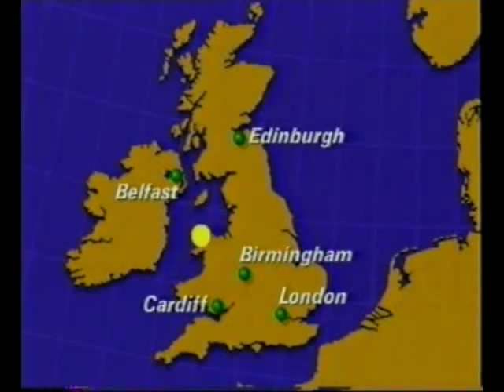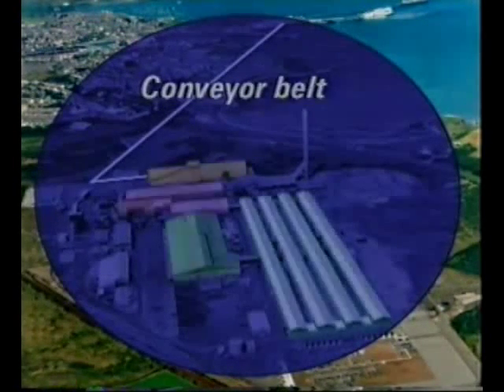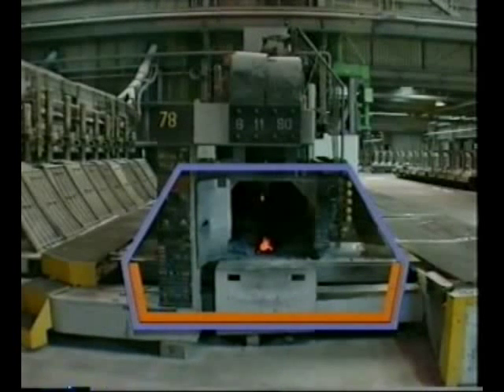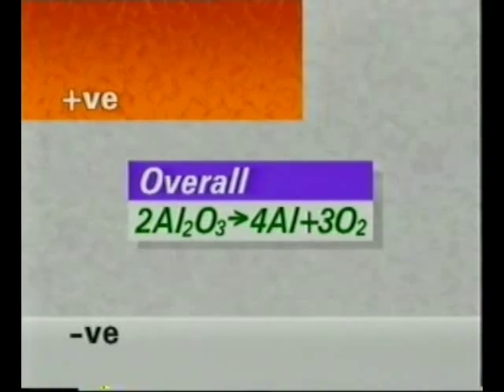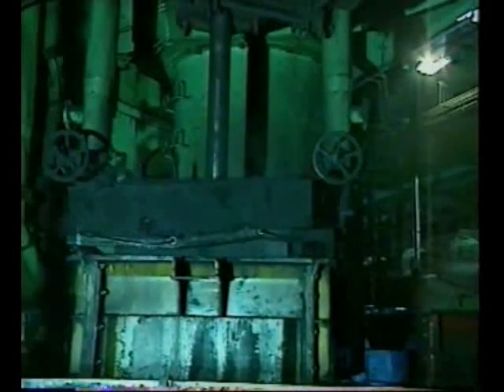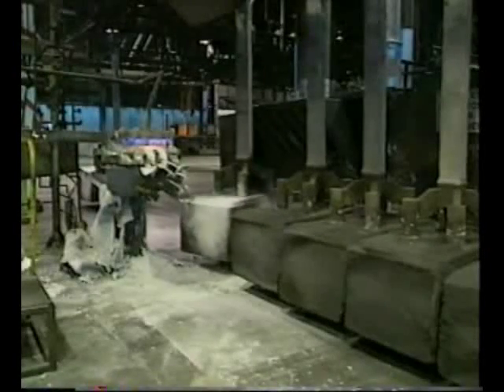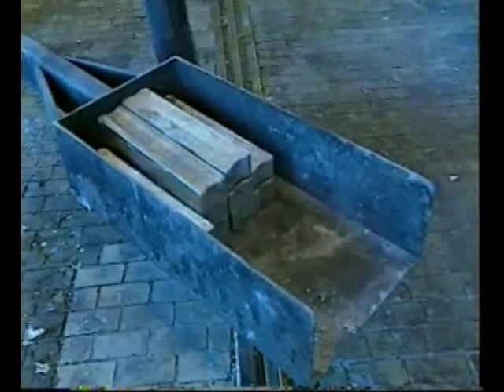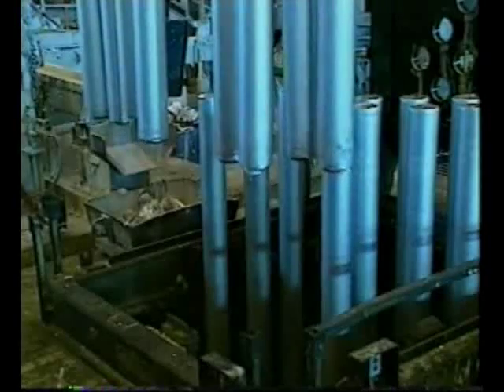RSC Aluminium extraction S016LS01